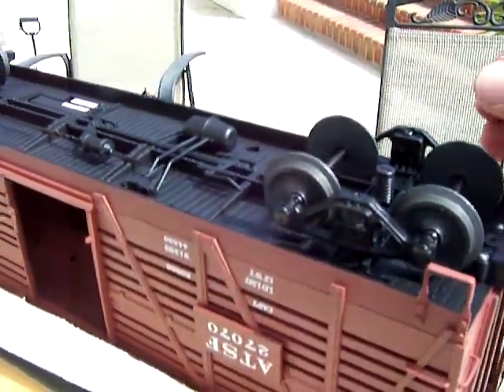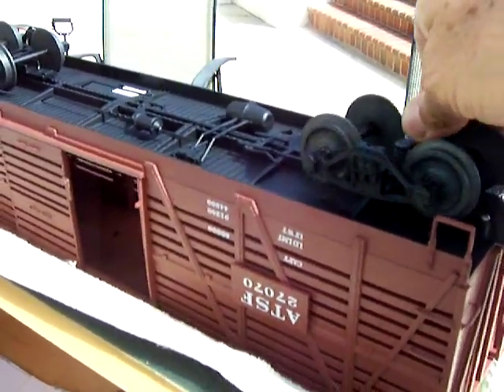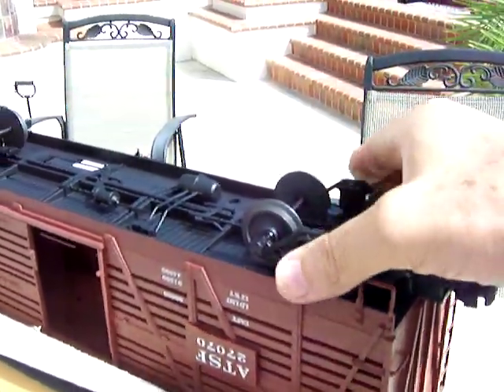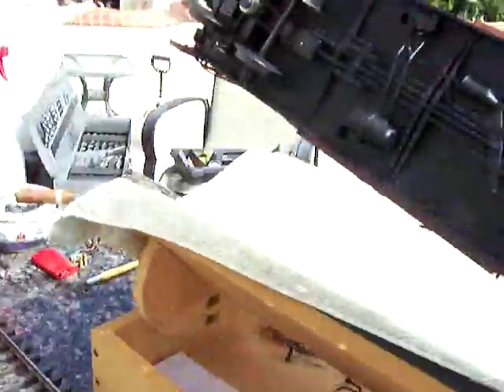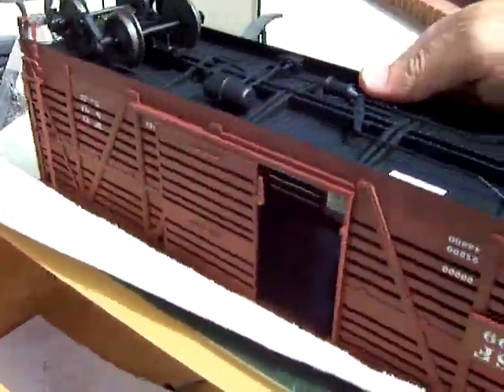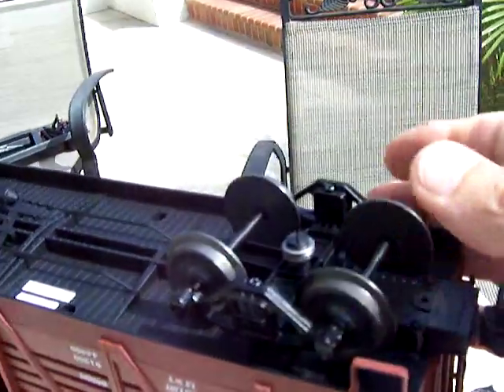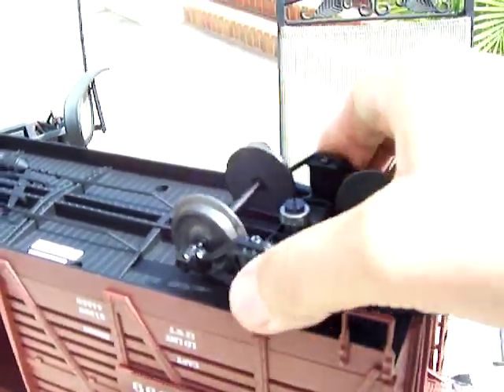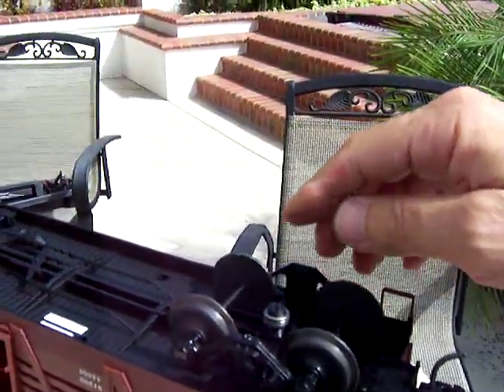AML stock car truck mounting improvement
These cars are delivered with a mounting system like a pilot truck on a loco. The cars wobble side to side. I've improved this with the simple addition of some washers.